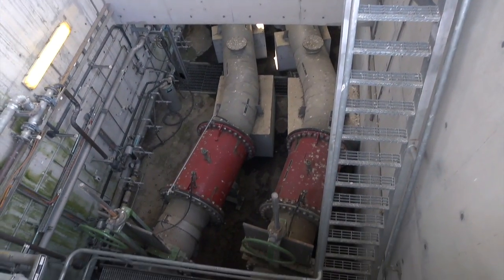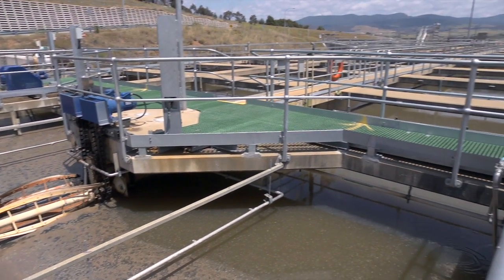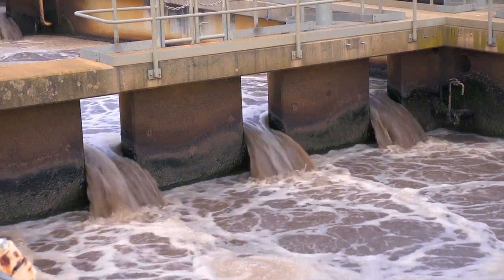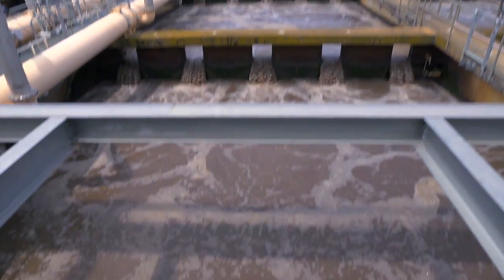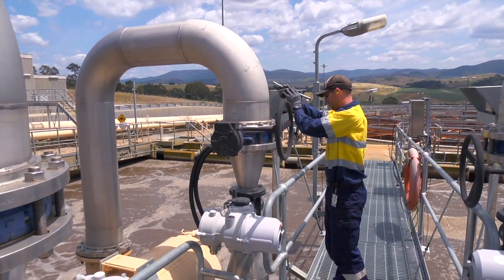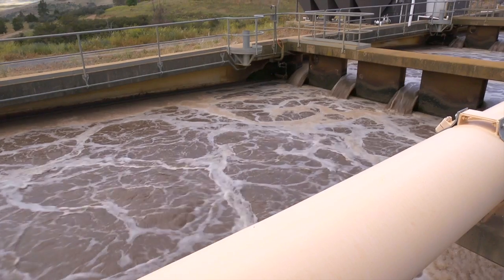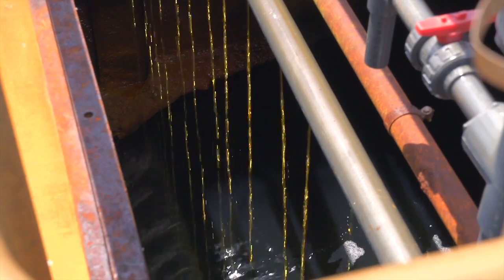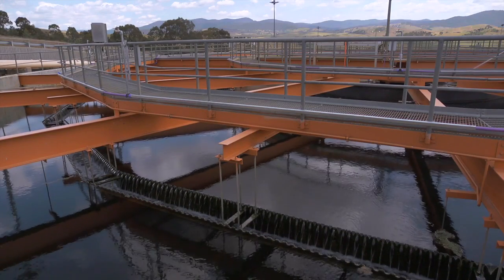Lower Molonglo Water Quality Control Centre Process